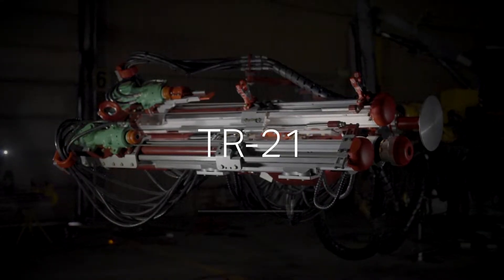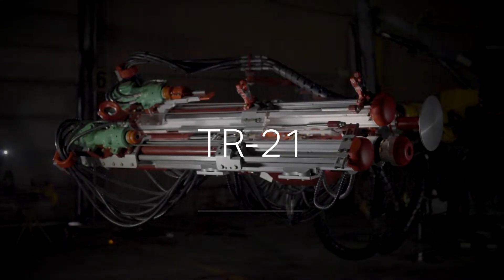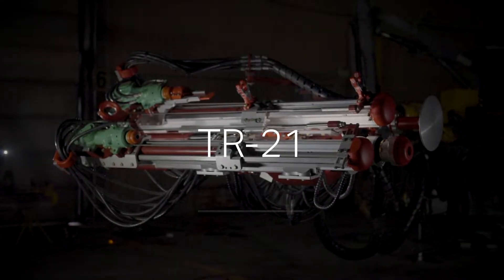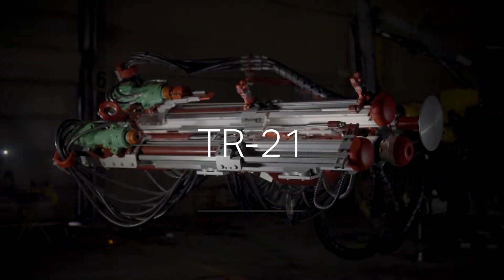Timberock bolting head retrofit, episode #11 — integrated screen handler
Our new video series concludes with our product expert taking you through a Timberock bolting head retrofit by Komatsu on a competitor jumbo to a TR-21. In this last video, Jameson Evans, Product Support Specialist, demonstrates how the stinger cylinder and optional screen handler work. See how the intelligent design of the integrated screen handler inside the cylinder offers exceptional visibility and performance when installing protective screens. Explore how this innovative approach to screen installation can enhance your underground hard rock operation.